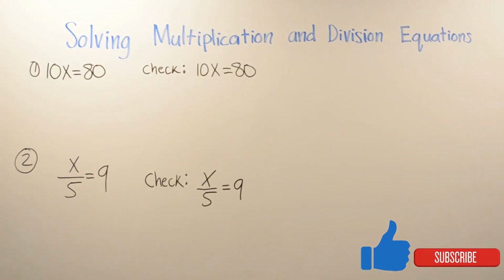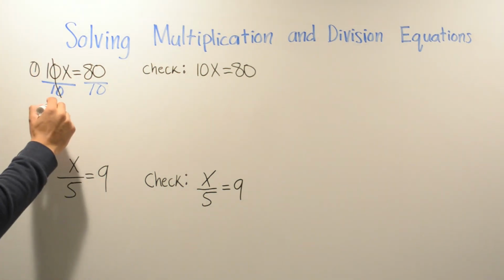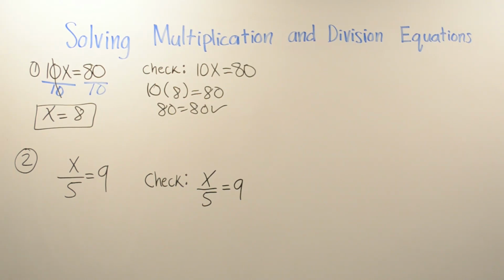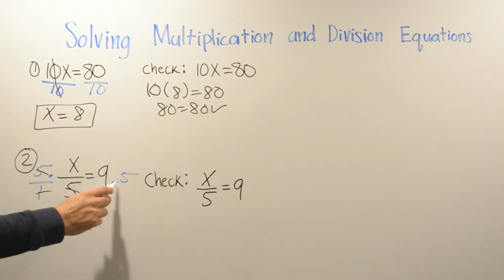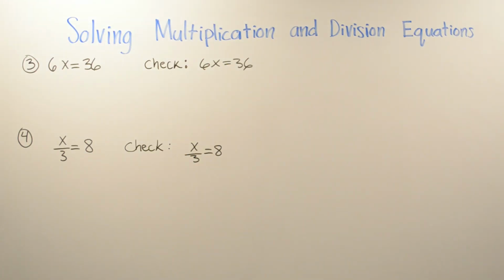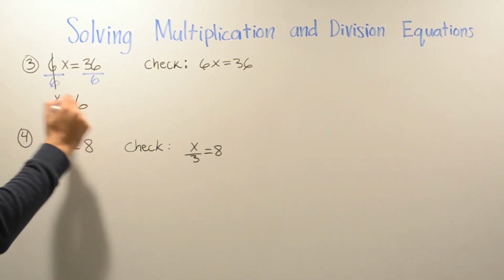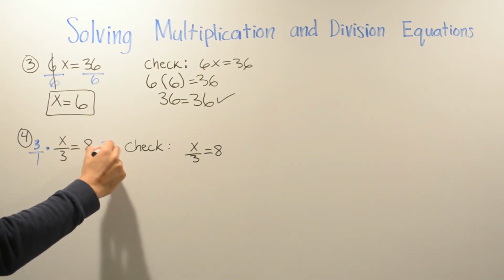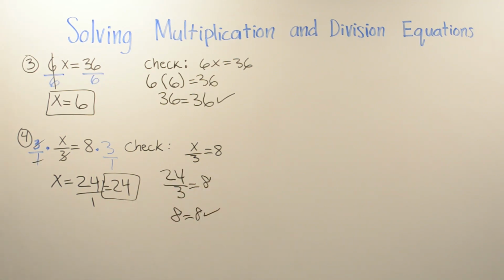Solving multiplication and division equations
Teaching you how to solve for equations using multiplication and division.